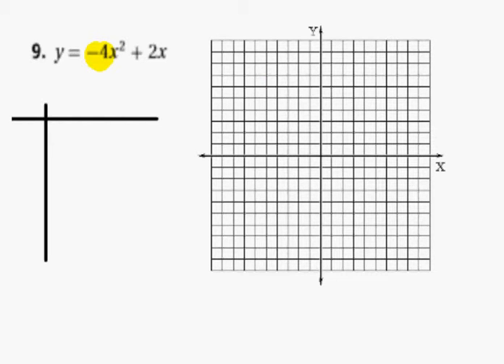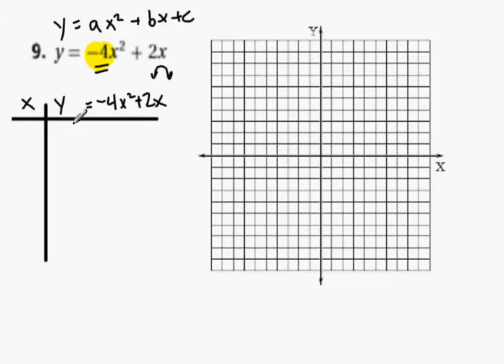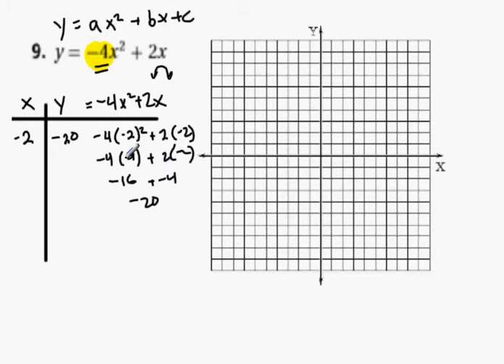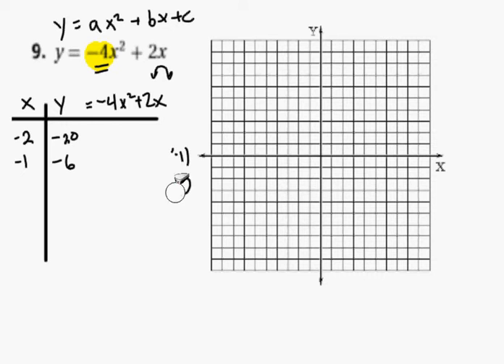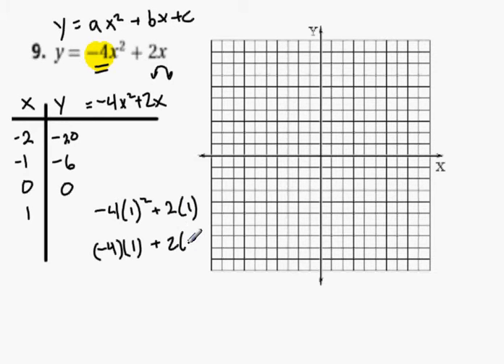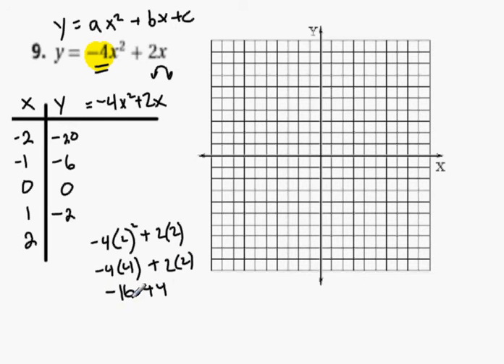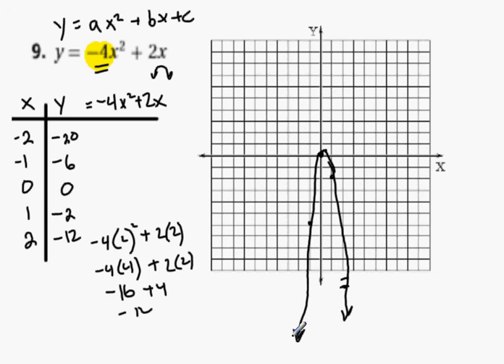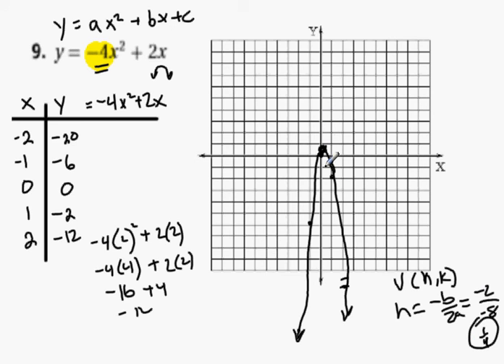9-1 to 9-4 Quiz Review Q9.avi